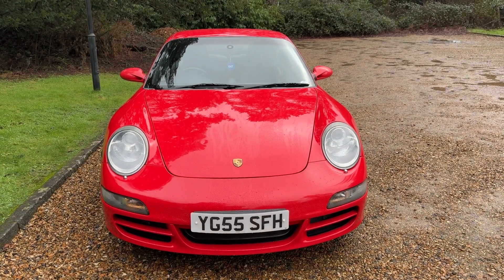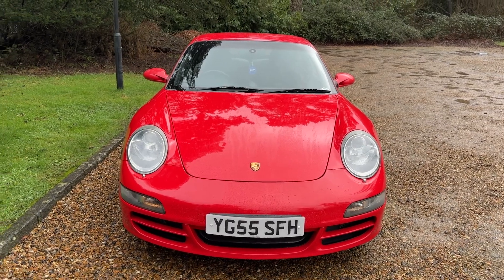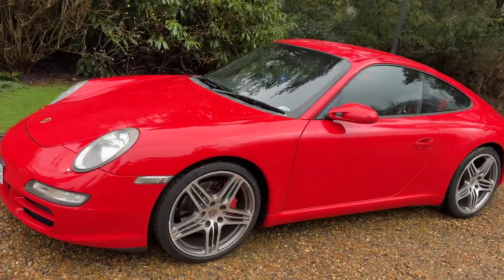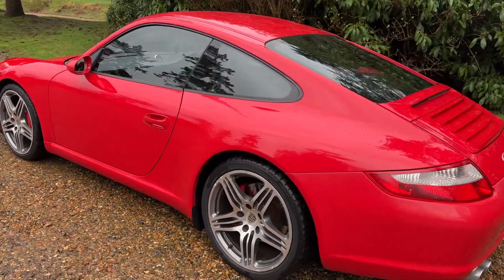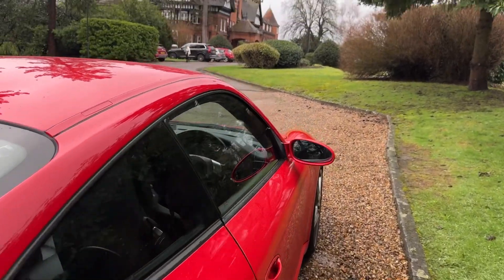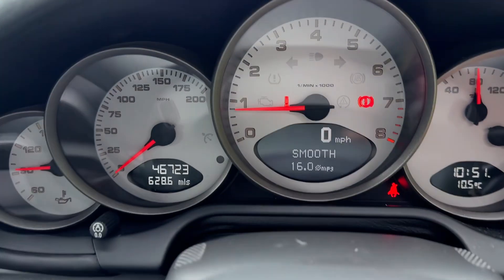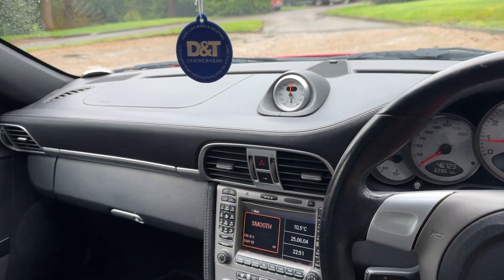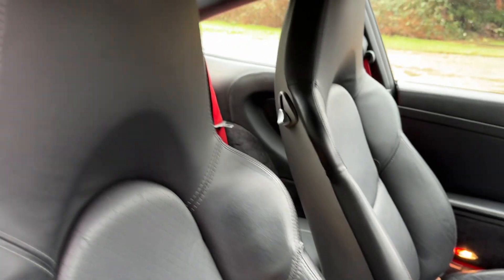9 February 2024